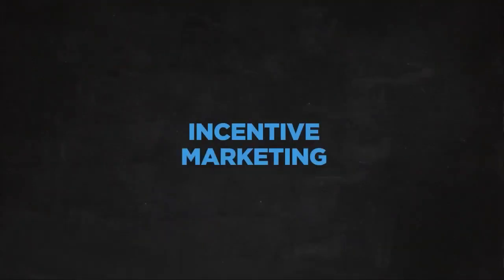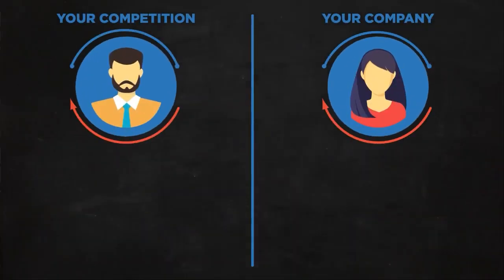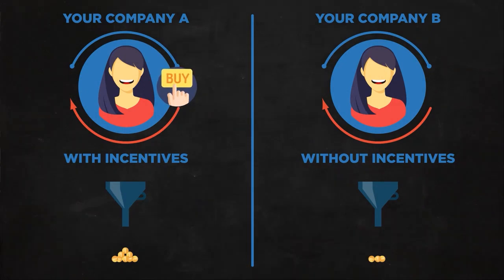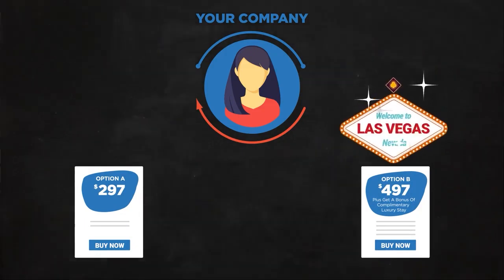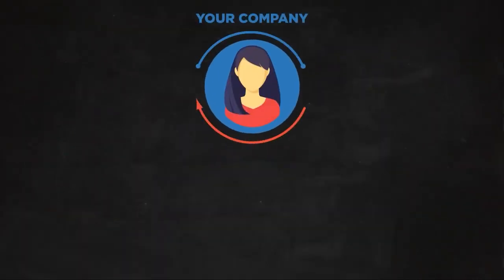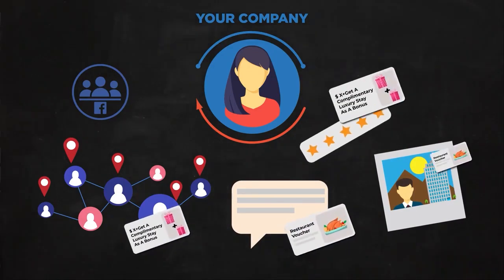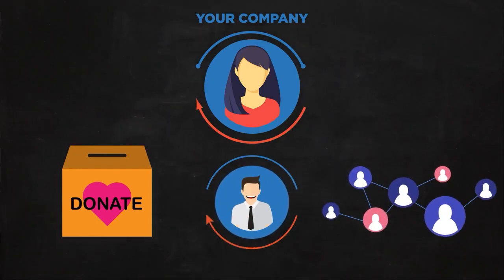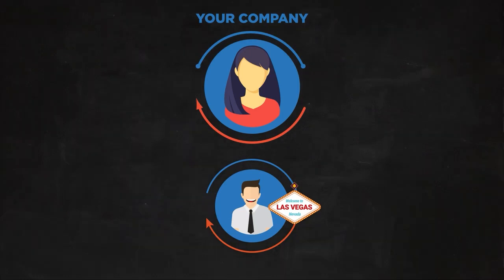MARKETING Video 5